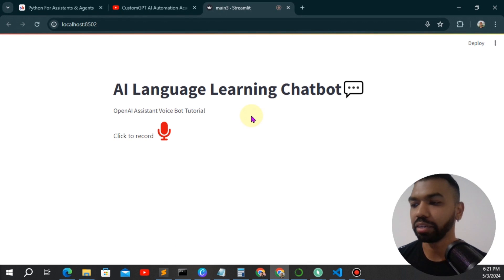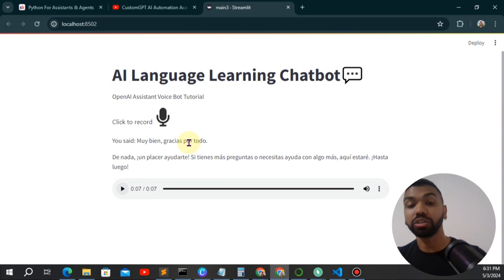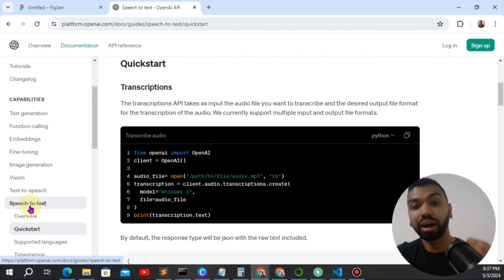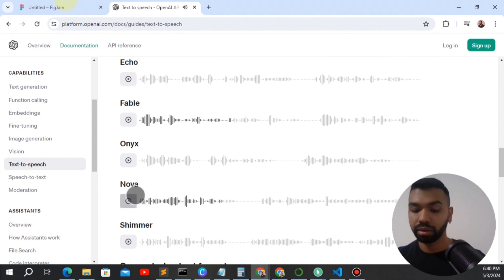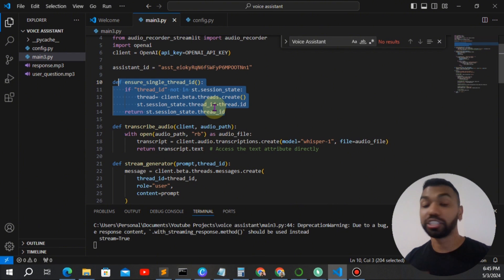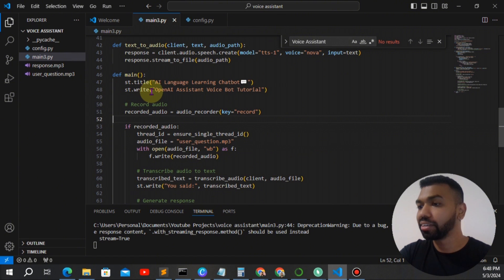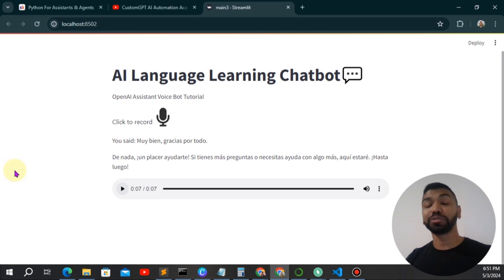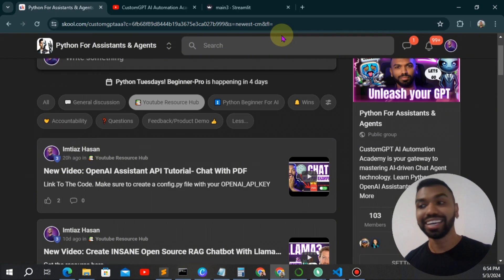Unleash OpenAI Assistant API Voice Chatbot With Python🔊🤯- Step-By-Step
✅No Code or Tech Experience Needed
✅Community Support
✅Cut Through the Noise

About Me 🙋‍♂️
Hello, I'm Imtiaz, a seasoned expert in Machine Learning, Data Science, and AI Development. My mission is to empower your projects with AI solutions. Whether you're looking to build, deploy, or sell Assistants/Agents with code/low code expertise, I'm here to partner with you. Let's leverage my extensive experience to elevate your projects, transforming innovative ideas into practical, profitable solutions. Join me in navigating the exciting world of AI and let's create something remarkable together.

Chapters:
0:00 Demo
1:05 Conceptually How It Works?
4:23 Code Review
8:43 Outro